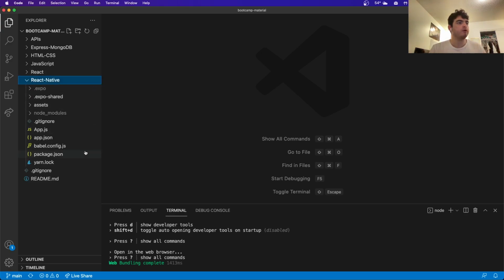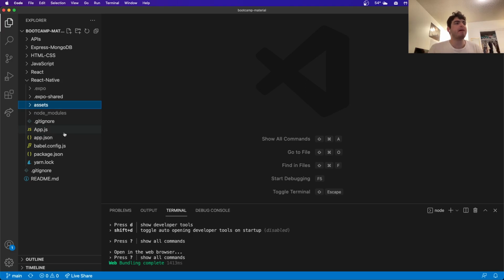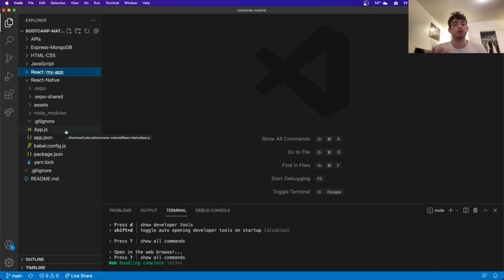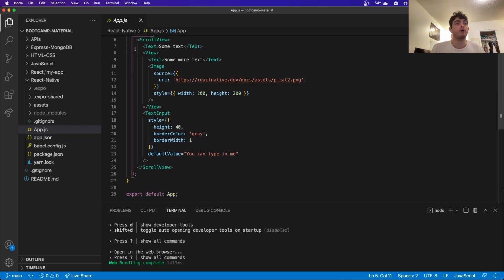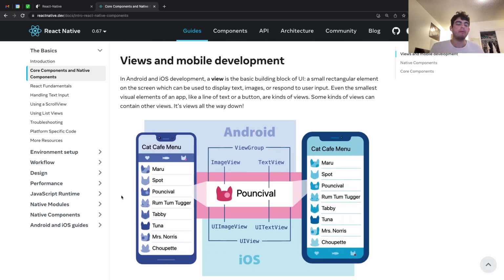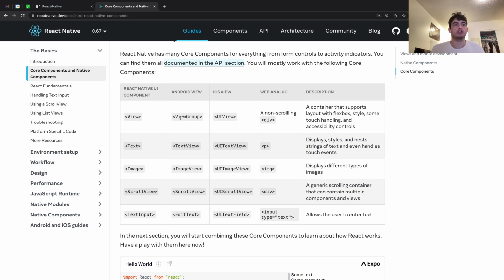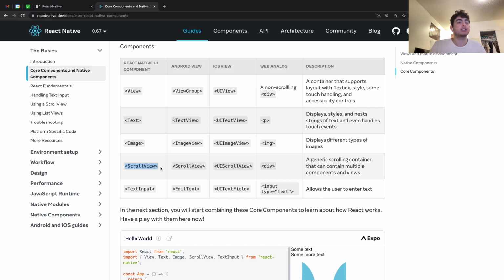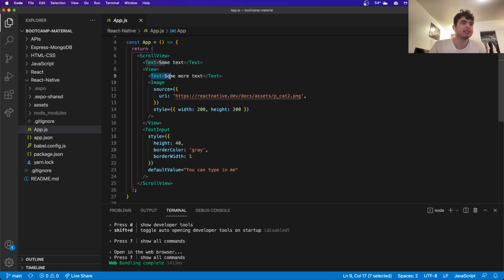React Native: Core Components & File Structure